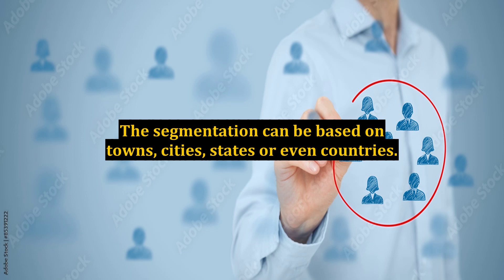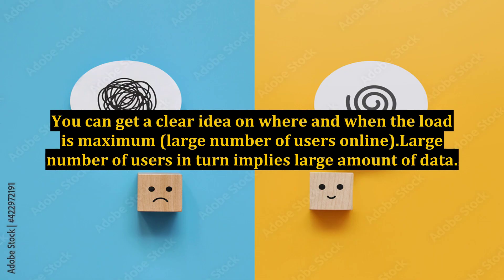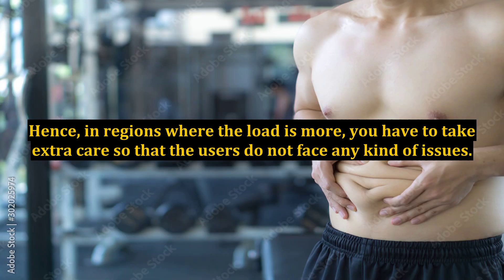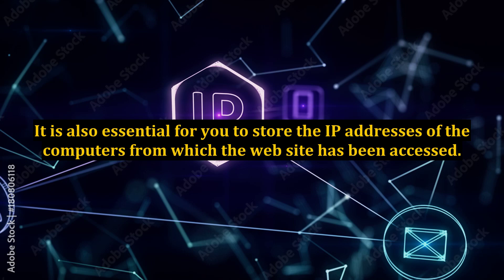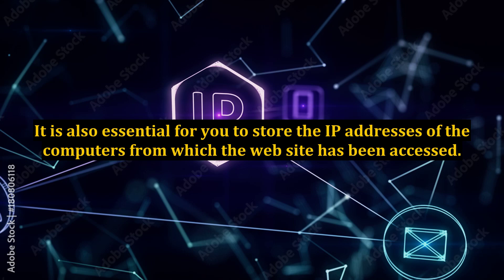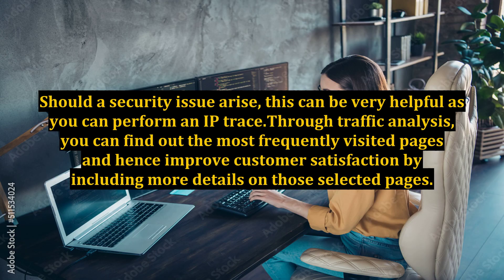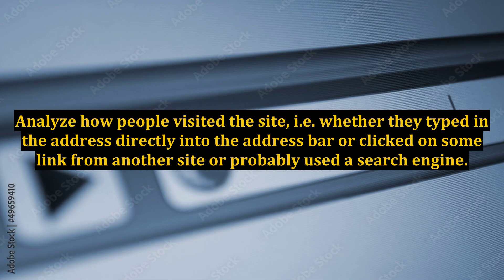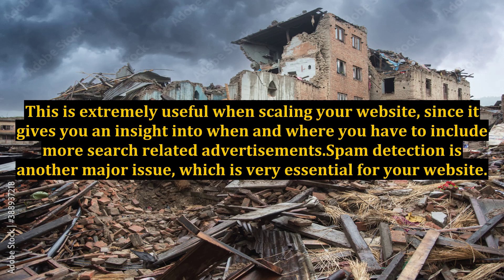Traffic Analysis for Your Website